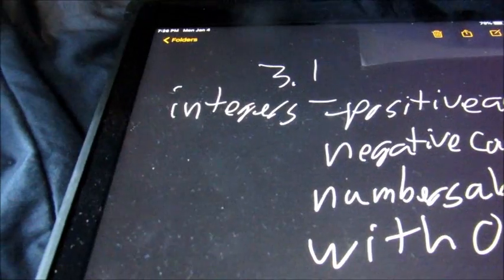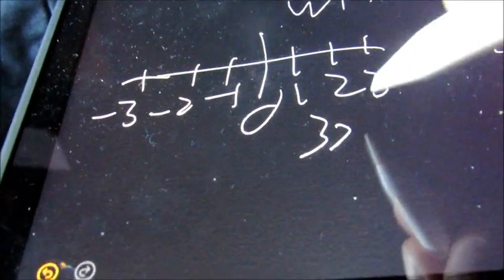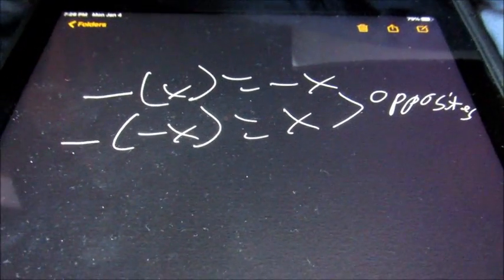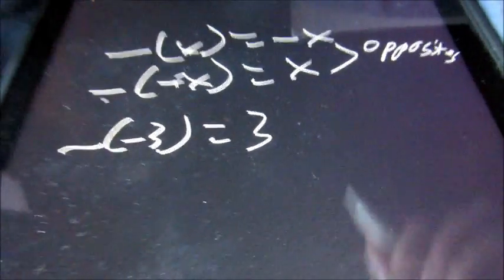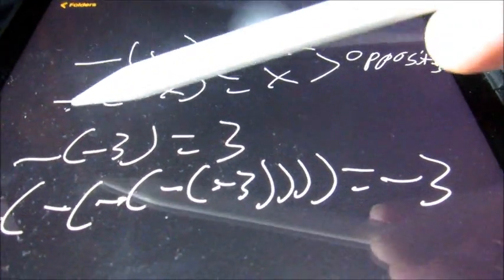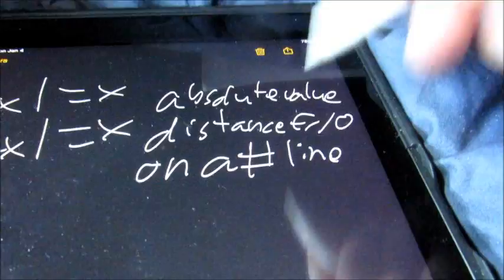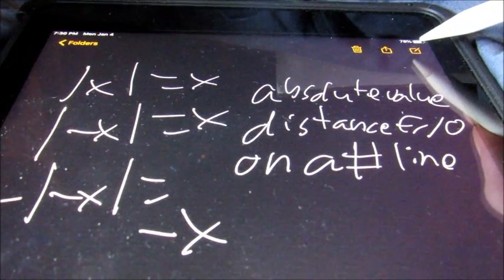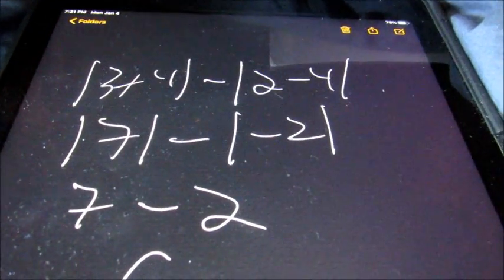MAT 0018 3.1 Pre-Algebra myopenmath: Introduction to Integers